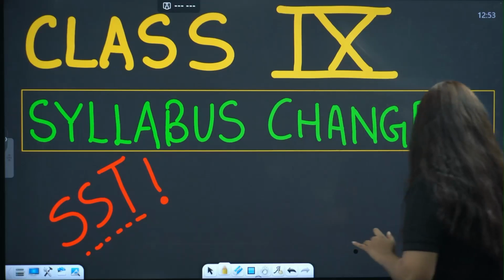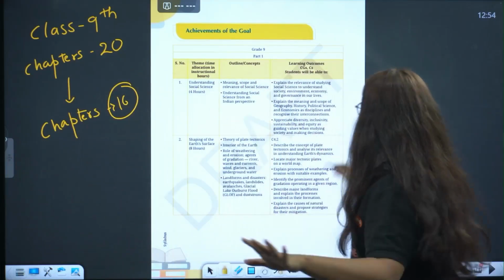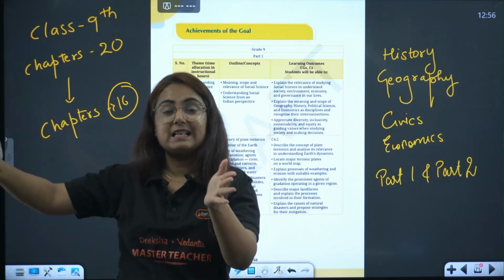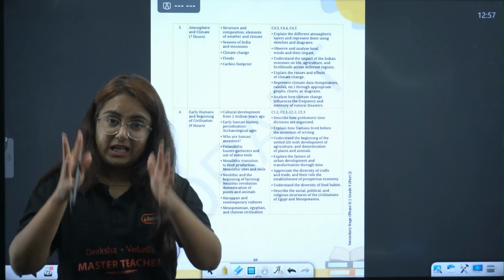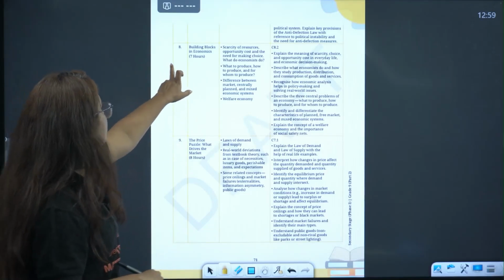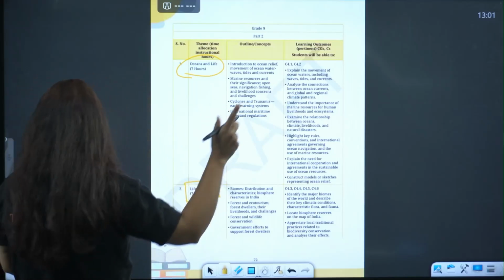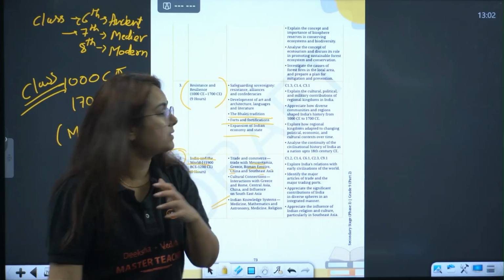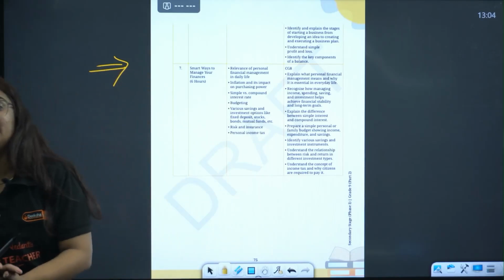🚨 Class 9 SST Syllabus Change Explained (2026–27) 🔥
🚨 Important update for Class 9 students!

There are updates regarding the Social Science (SST) syllabus for Class 9 (2026–27), and many students are confused about what has actually changed.

In this video, we clearly explain the Class 9 SST syllabus changes, including what topics are added, removed, or modified, and how it affects your preparation.